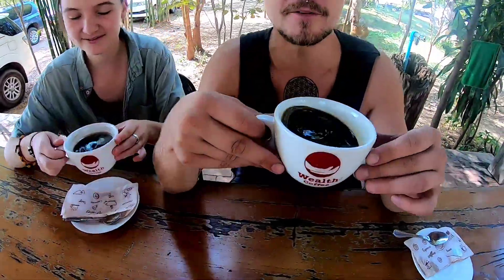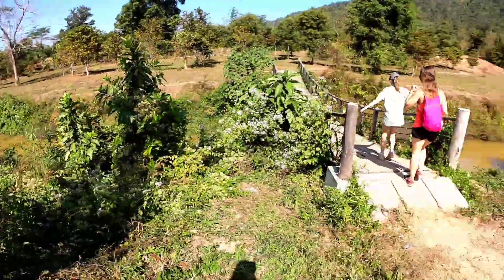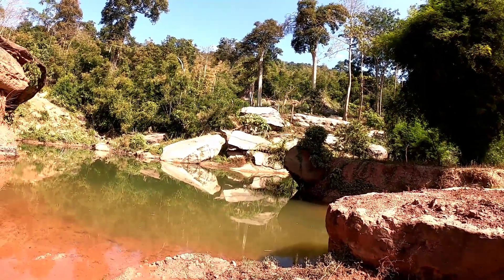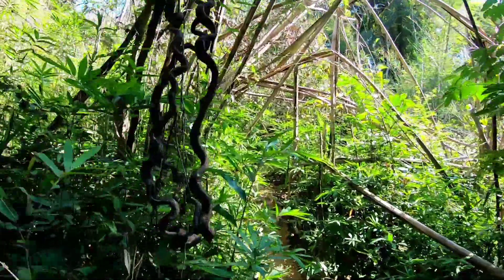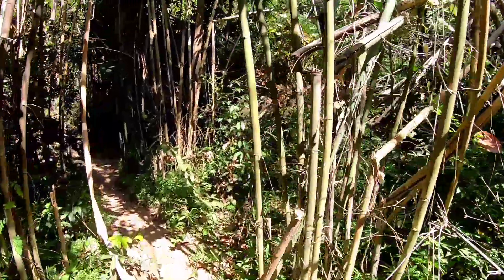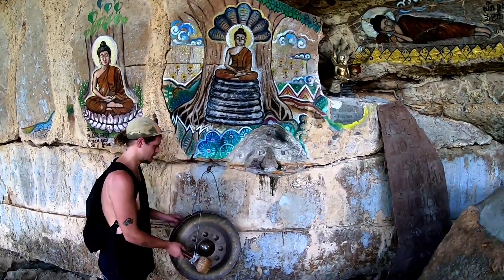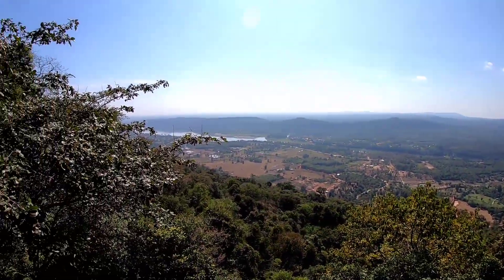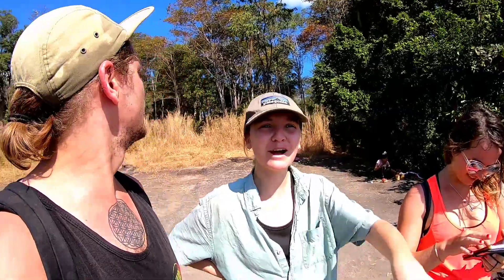Awesome Day Hike near Vientiane Laos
We recently discovered an awesome hike just outside of Vientiane city, perfect for a day out to see some nature at Phupanang panorama viewpoint.

The hike starts at wealth coffee and is free of charge, it takes between 40mins to 1hr 30 mins to reach the peak, depending on your speed! Enjoy!